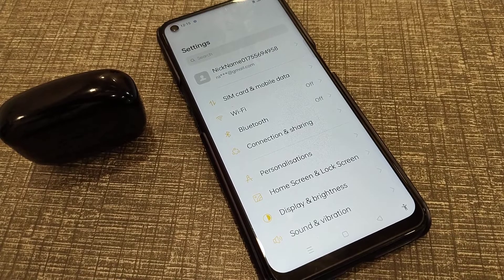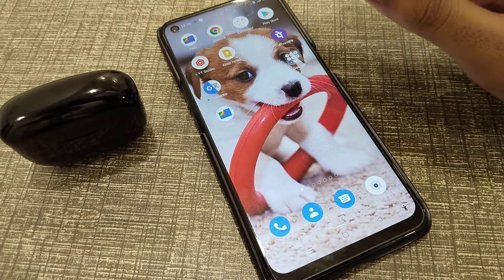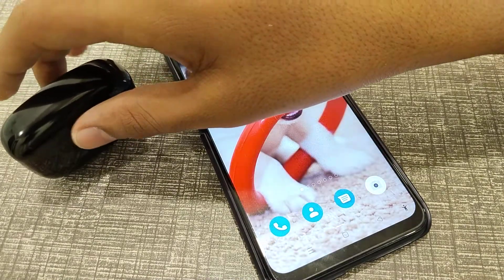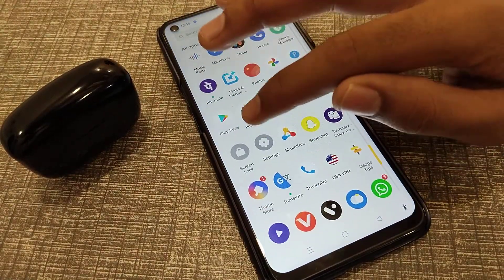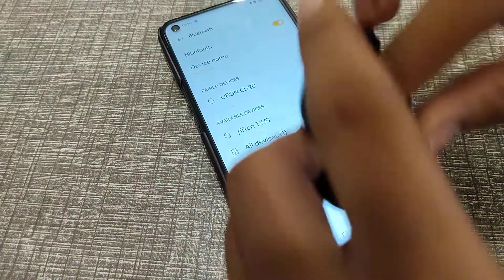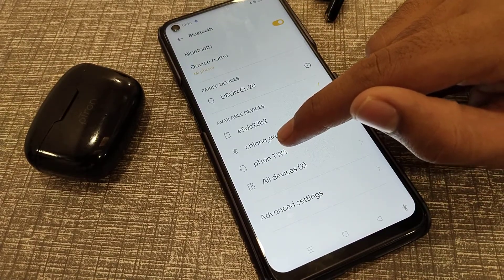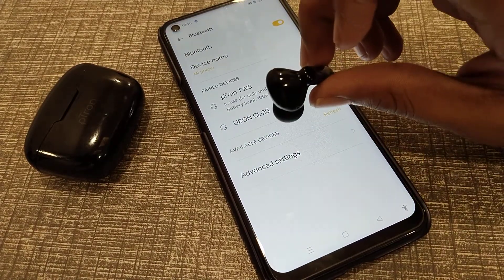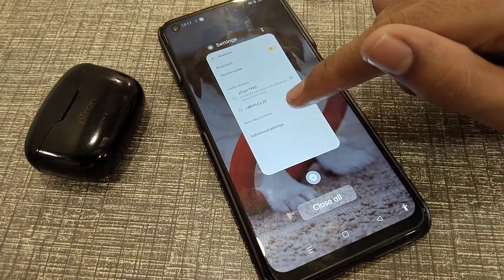How to connect earbuds in realme 9 pro phone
How to connect earbuds in realme C11 phone,
How can you connect earbuds in realme C35 phone,
earbuds ko kaise connect karte hain realme C25y phone mein,
earbuds ko kaise connect karte hain realme C35 phone mein,
earbuds ko kaise use karte hain realme mobile mein,
earbuds setting in realme 8 mobile
Top 15 hidden features in realme 9 pro phone
Tips and tricks in realme 9 pro phone